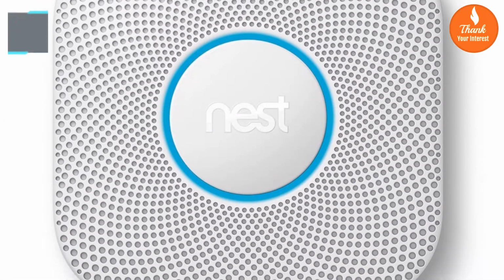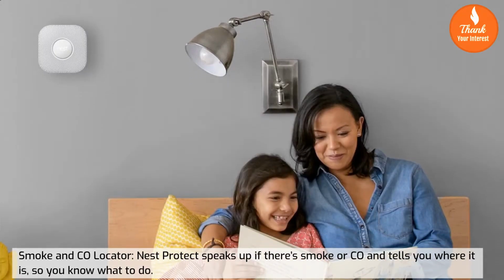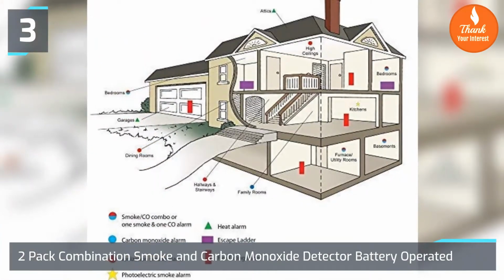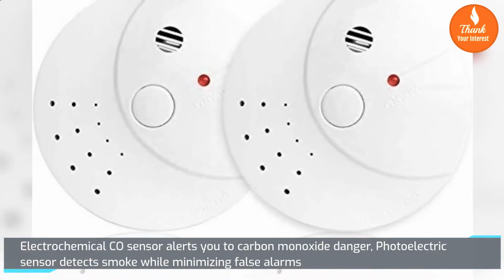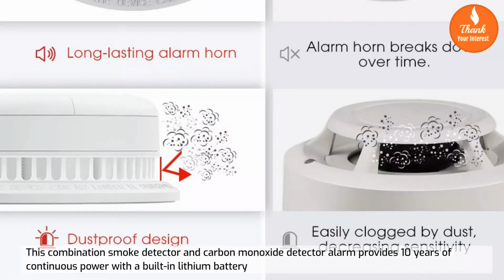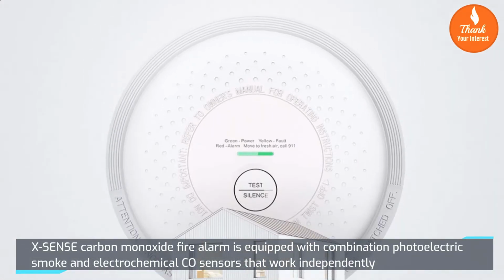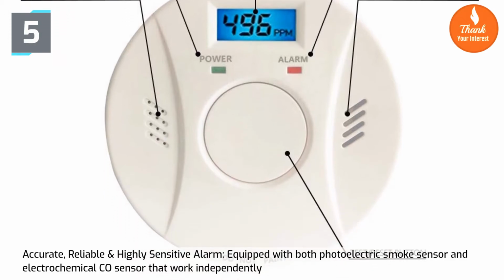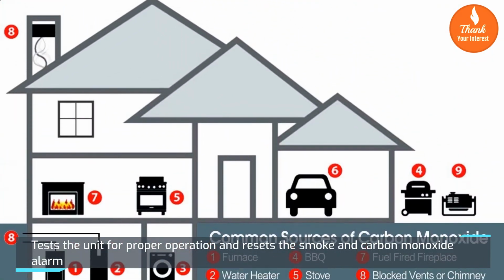Top 5 best Smoke Detector For Kitchen Reviews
We reviewed here the top 5 Best smoke detector for kitchen according to our intelligence research across the internet, especially from manufacturer's websites. We catch the data from reliable sources.  We hope you will find the best one as per your need after seeing these reviews. The products we reviewed the links are below.
Product 1
Product 2
Product 3
Product 4
Product 5